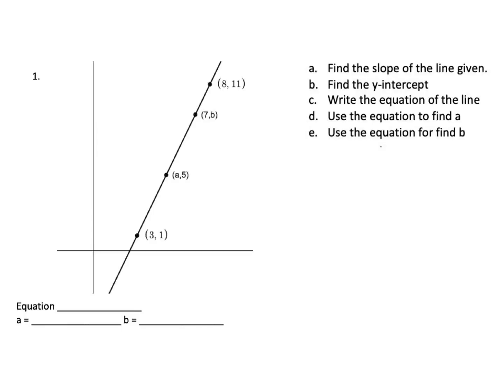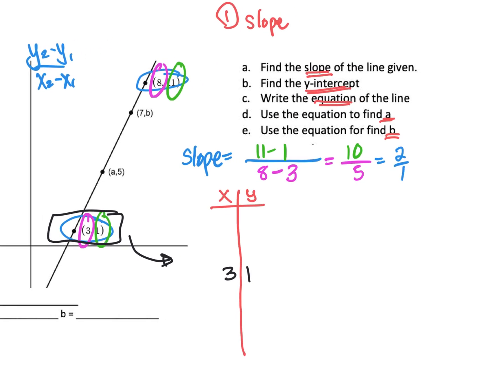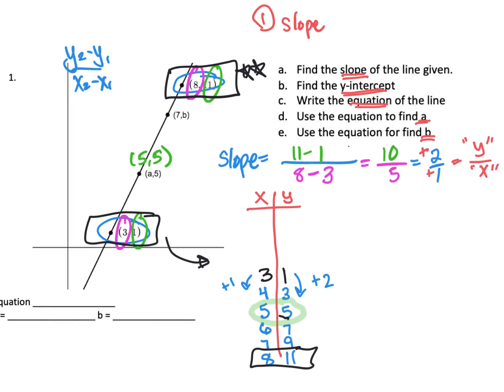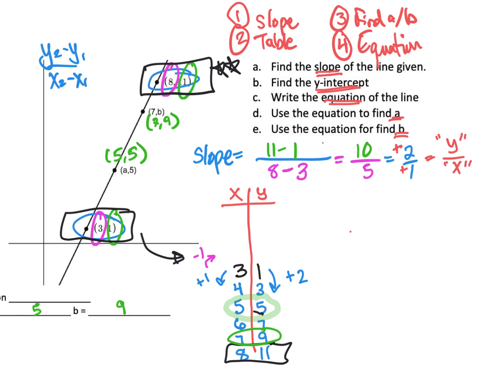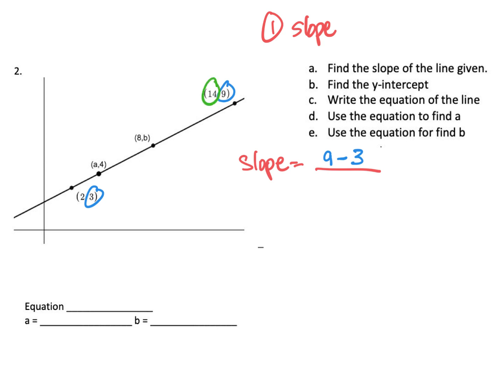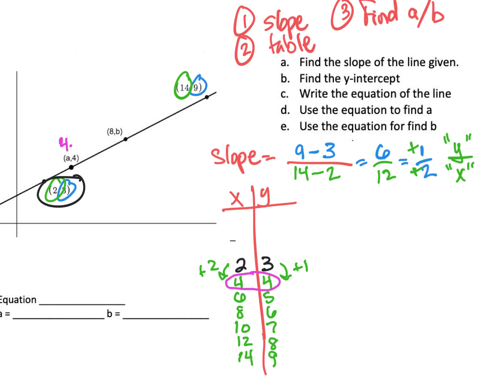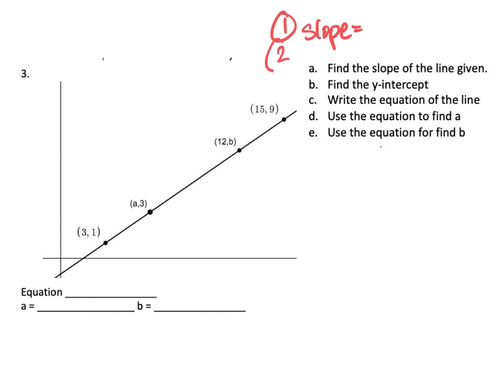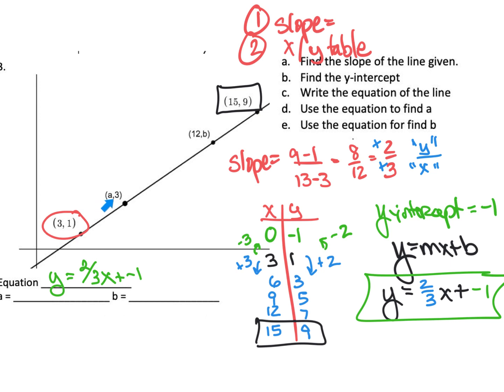Missing a and b Video